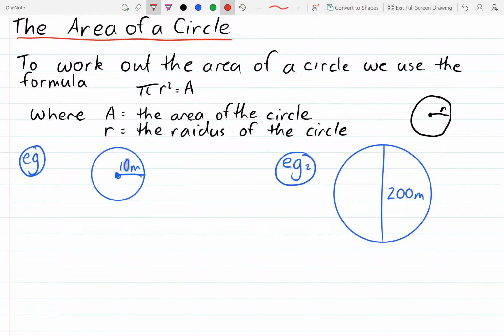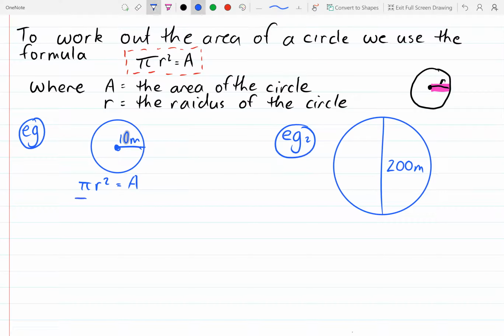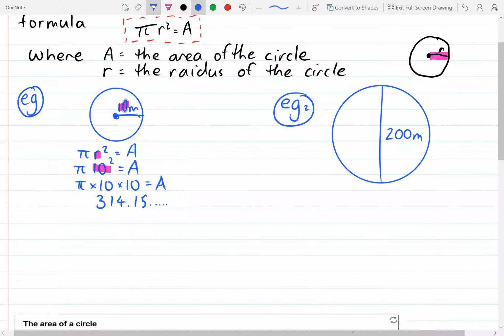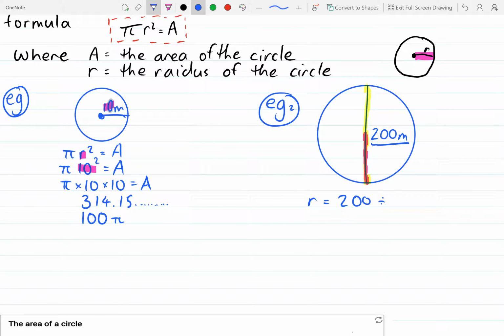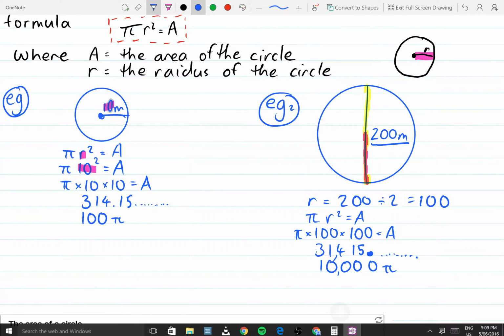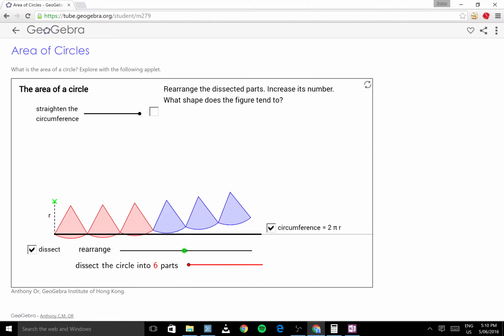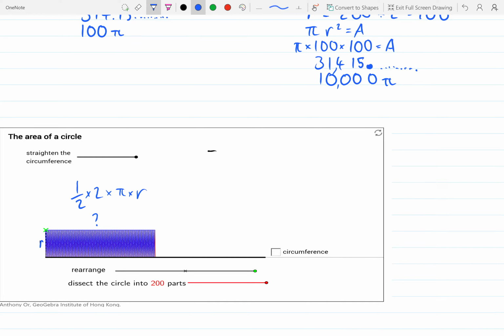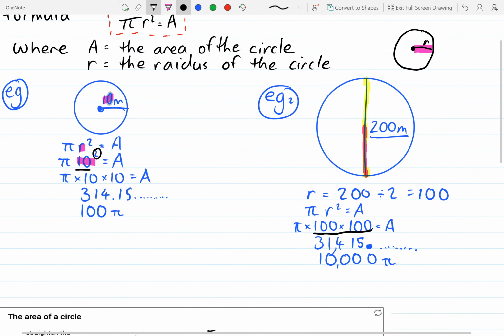The area of a circle